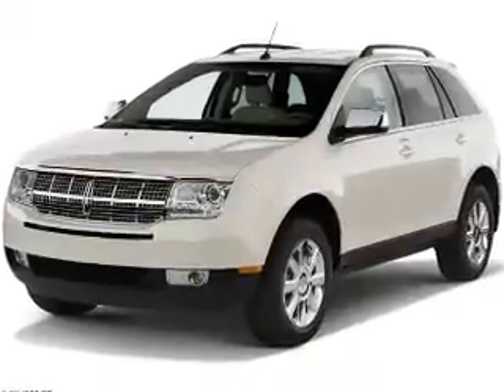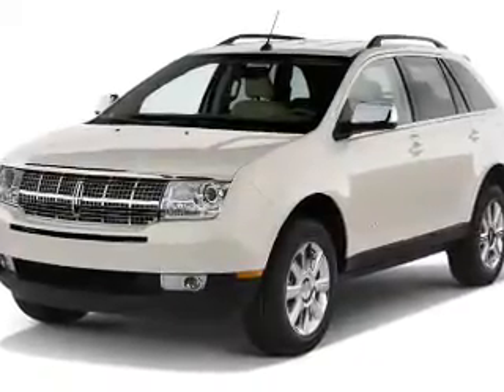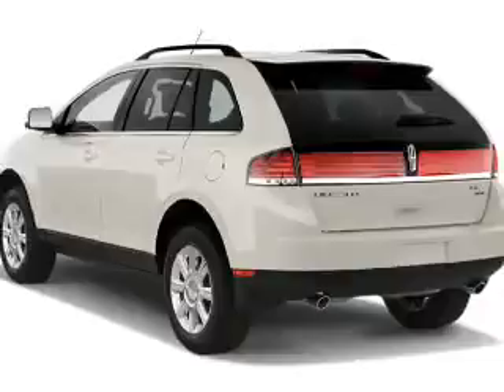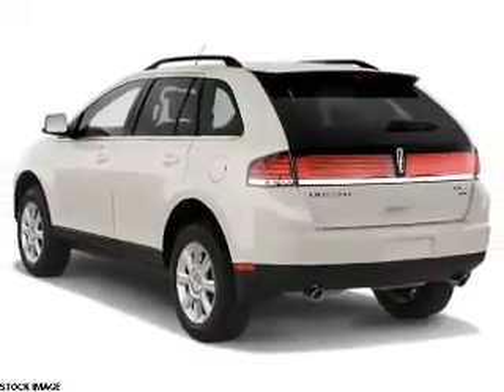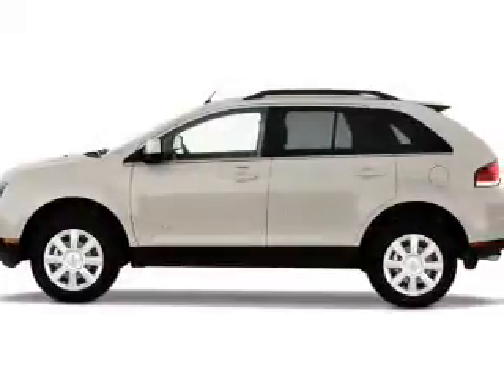2007 Lincoln MKX P1065A - Boone NC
Year: 2007
Make: Lincoln
Model: MKX
Trim:
Engine: 3.5 liter 6 cylinder AWD
Transmission: 6-Speed Automatic
Color:
Mileage: 114017
Address:
VIN:2LMDU88C97BJ37577